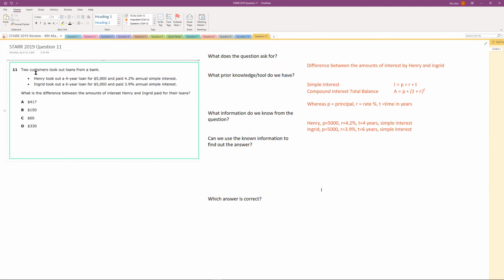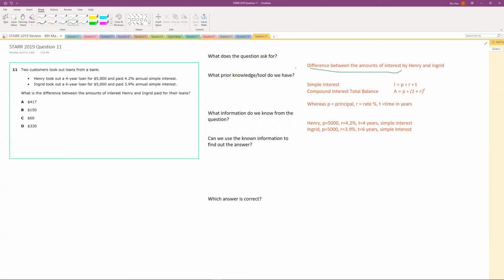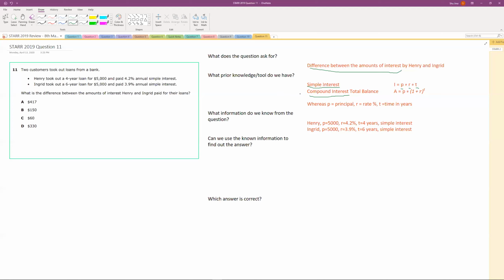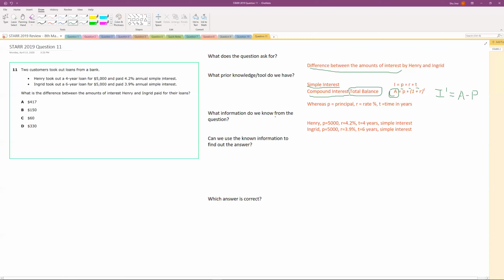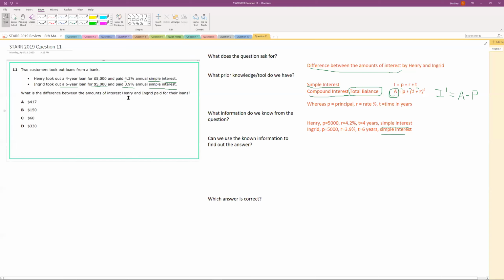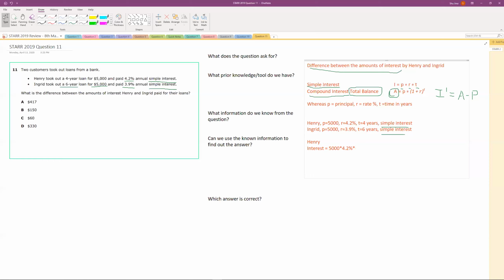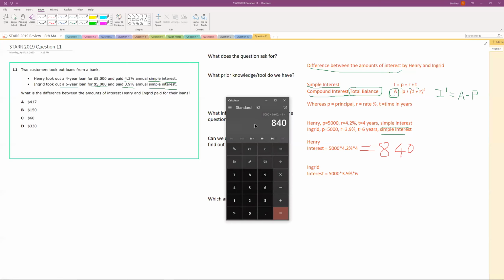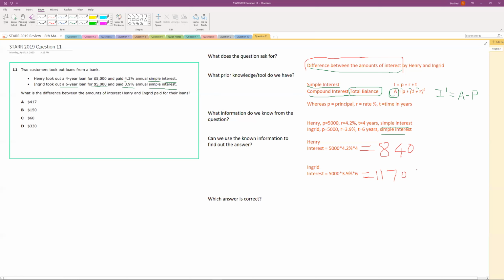STARR 2019 answers - 8th Math, Question 11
This question is about calculation of loan interest using the simple interest method. Wondering how much interest to pay the bank? Check it out :)